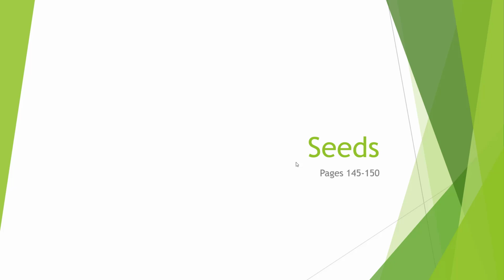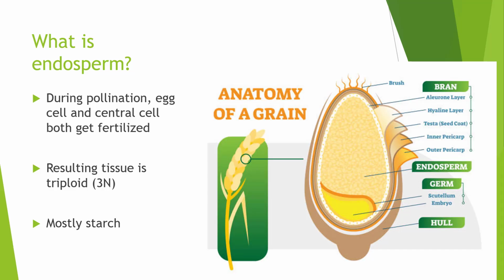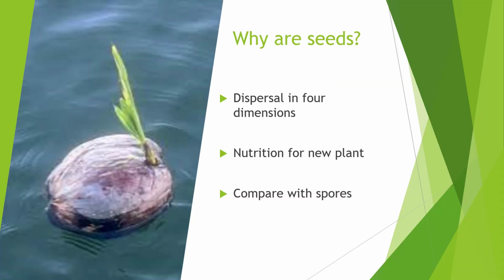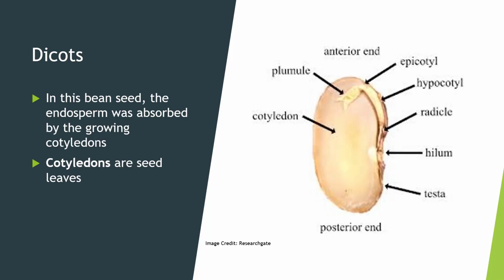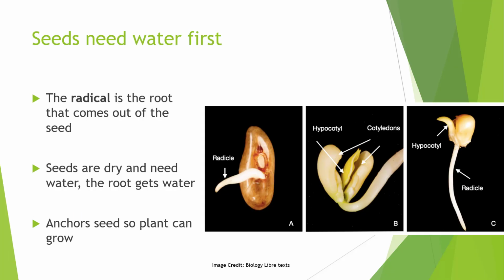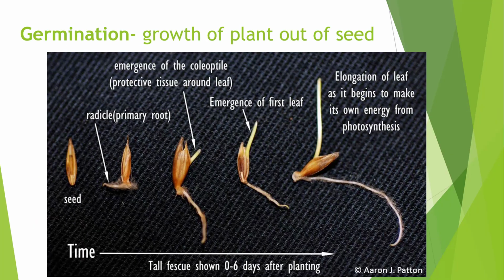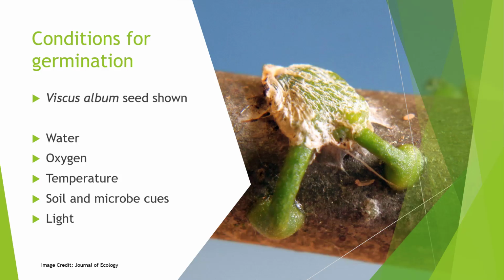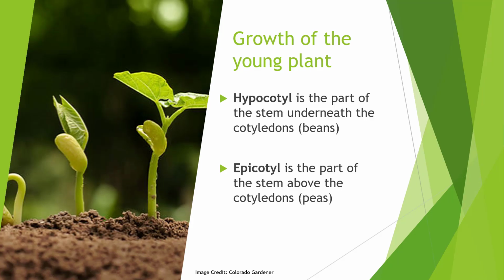Seeds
0:00 Introduction and Objectives
0:21 Endosperm
1:54 Dicot seeds
2:20 Monocot seeds
2:42 Radical emerges
3:07 Germination steps
3:40 Germination conditions
4:36 Hypocotyl and epicotyl